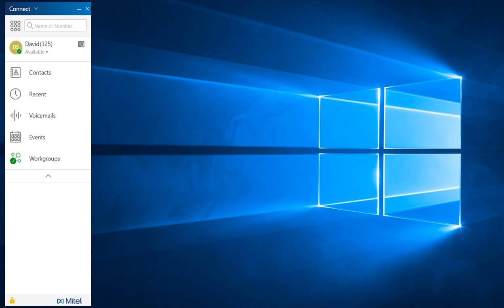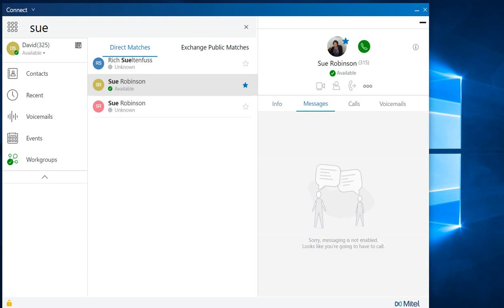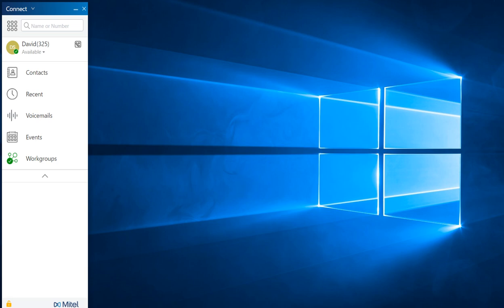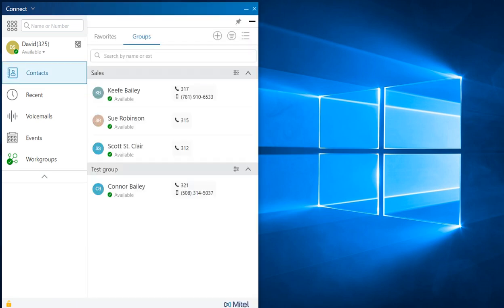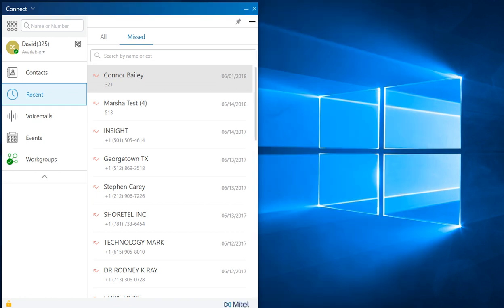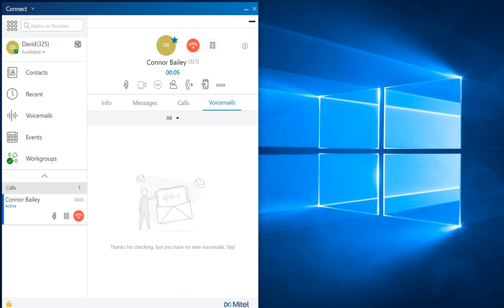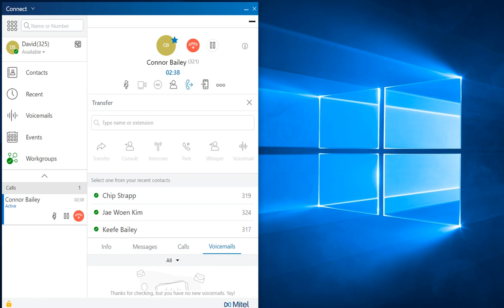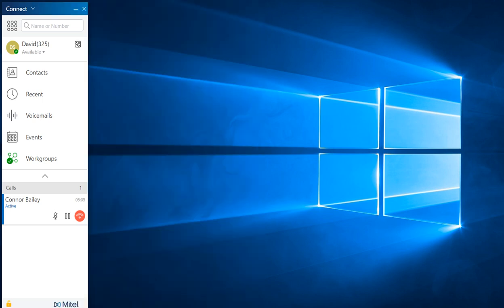Datamart User Training - ShoreTel/Mitel Connect Client